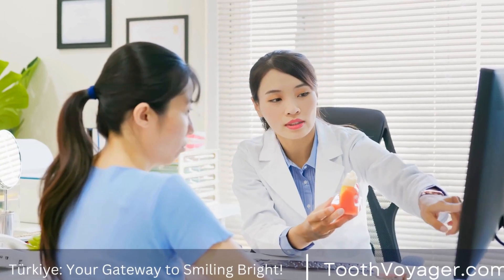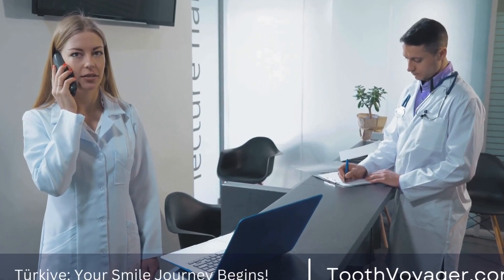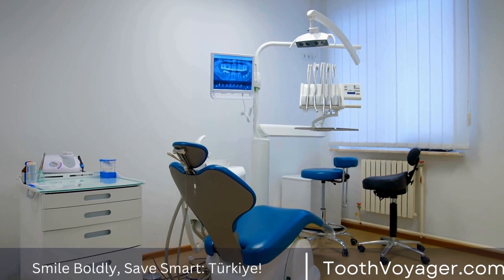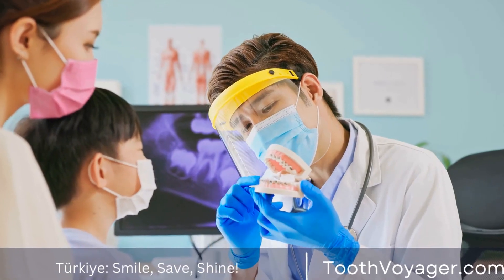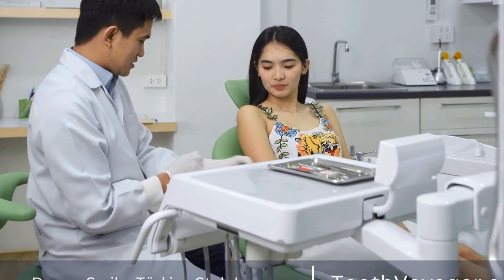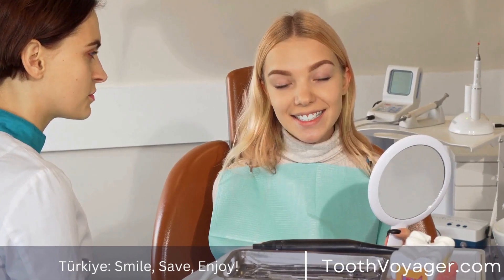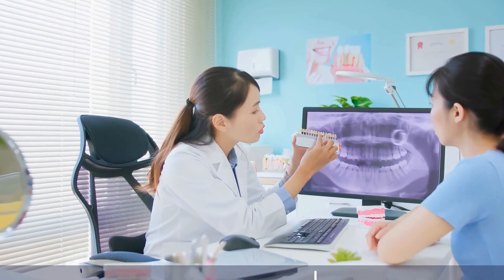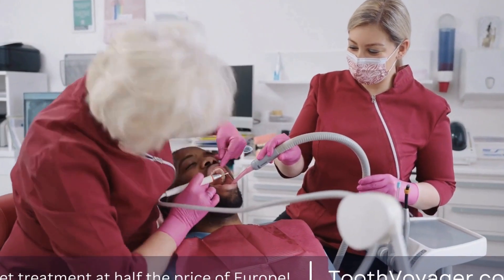Saving Your Smile: Affordable Gum Disease Treatment in Europe and Turkey - How Much Can You Save?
Telegram Gum disease, also known as periodontal disease, is a prevalent dental condition that can lead to tooth loss and other serious health issues if not treated. This article examines the cost of gum disease treatment in various countries in Europe and Turkey, providing a budget-friendly option for those in need of dental care. With information on the average prices and services offered, readers can make an informed decision on where to seek treatment for gum disease without breaking the bank. Don't let financial constraints prevent you from getting the necessary care for your oral health. Read on to learn more about affordable gum disease treatment options.